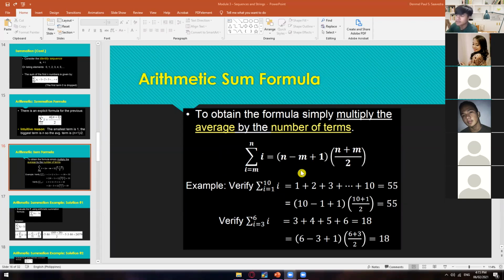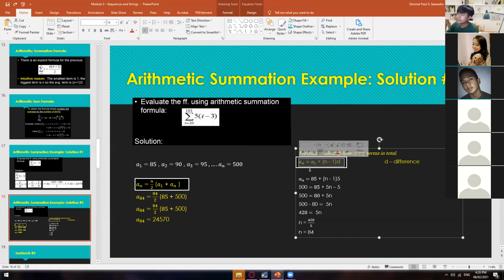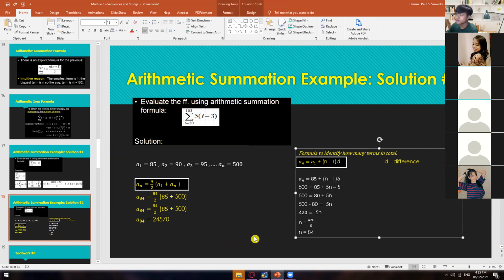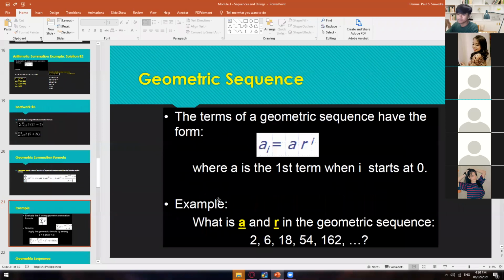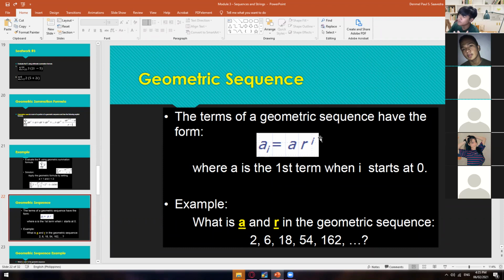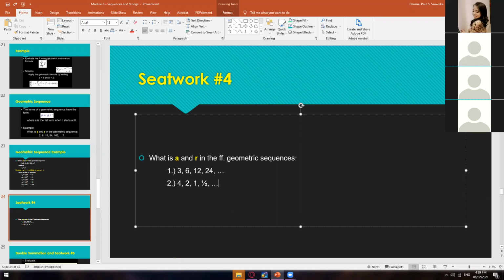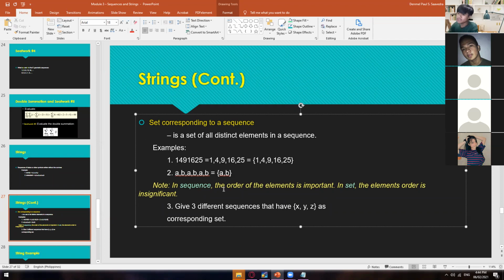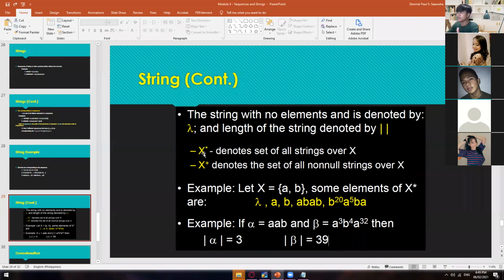DiscMath - Sequences and Strings (Part2)